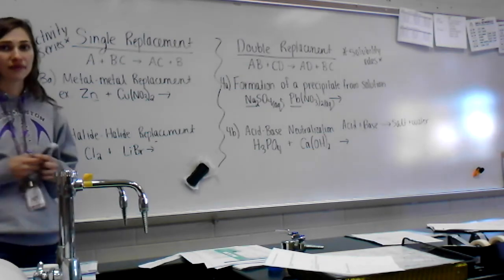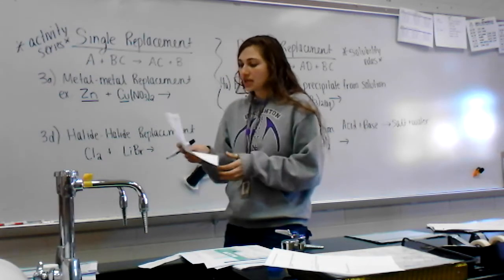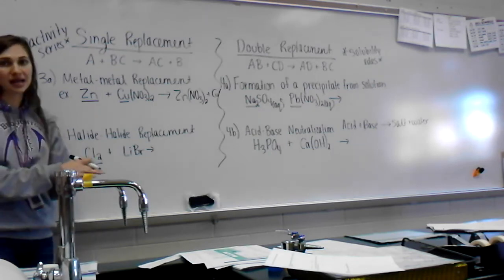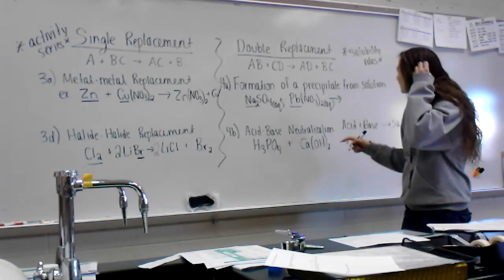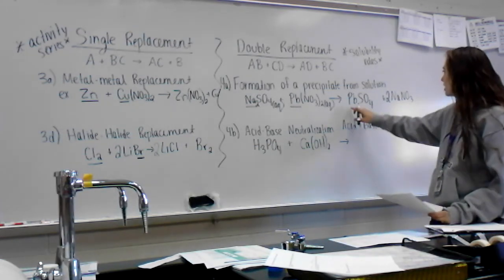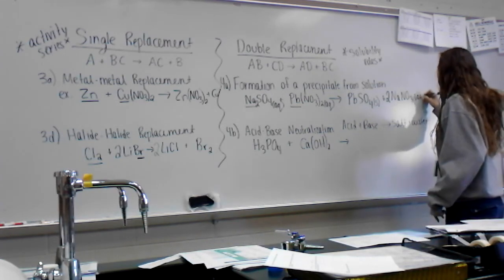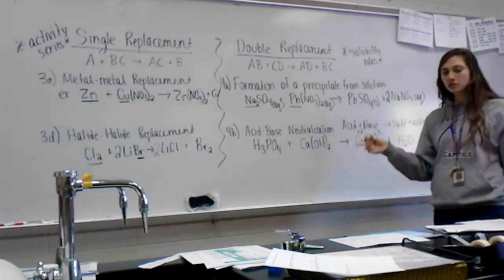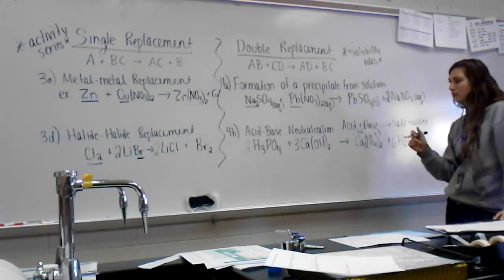Predicting Products Part 2